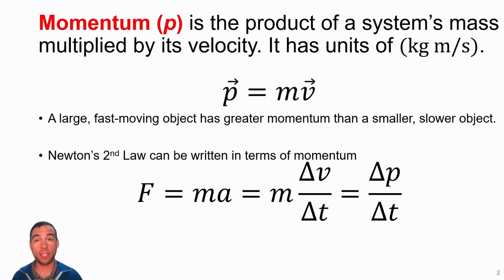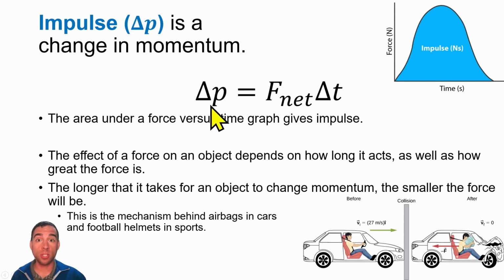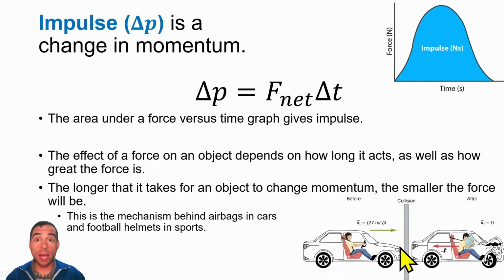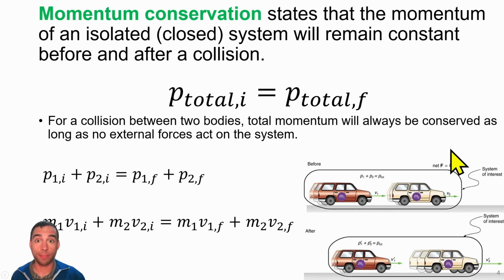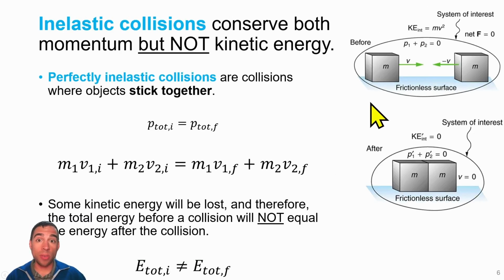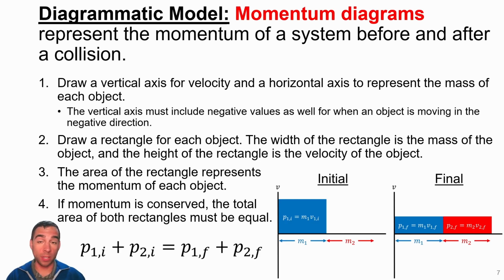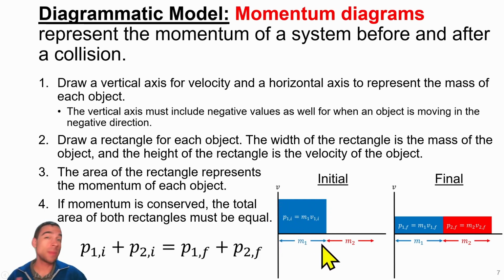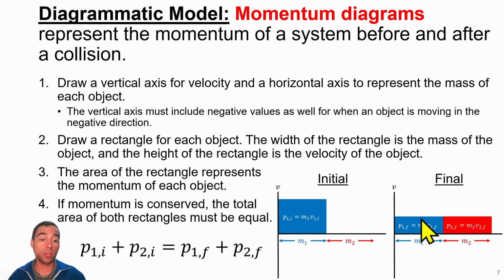Unit 5A: Momentum Video Lecture - PHY110 Fall 2023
0:00 Momentum and Impulse
2:50 Momentum Conservation
3:53 Elastic Collisions
4:50 Inelastic Collisions
5:45 Momentum Diagrams